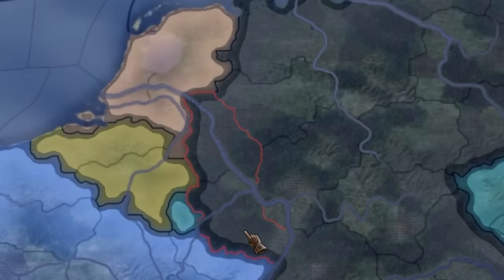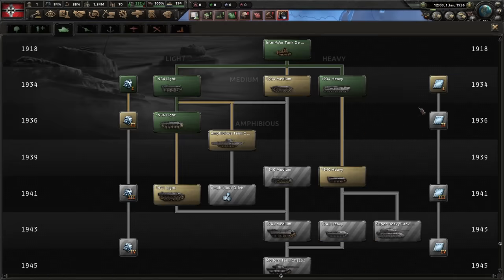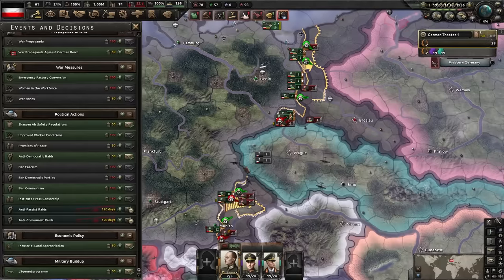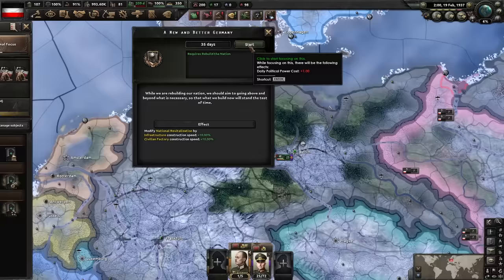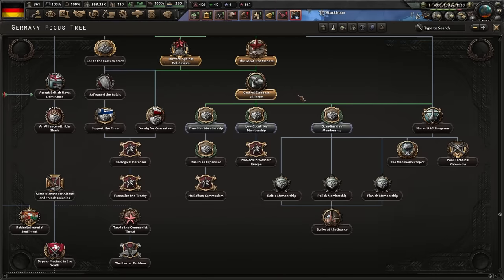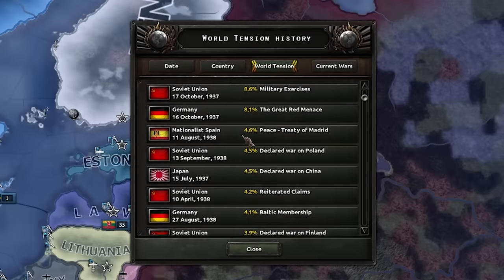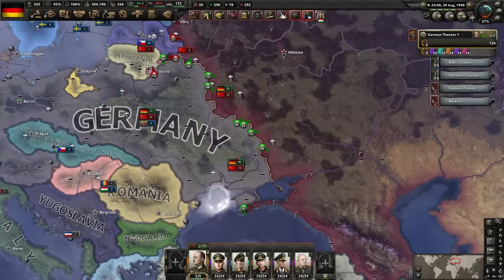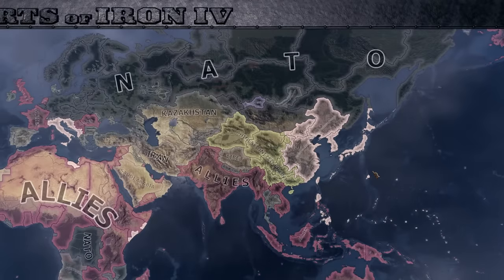The Path NO ONE Takes As Germany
❗ STOP ❗ Games on a budget! Experience a completely new take on officer art, novel strategic opportunities unlocked with the U.S.S. Cerritos’ unique ship buffing ability, and infinite new ways to strengthen your entire crew with the introduction of Below Decks Abilities!

Feedbackgaming is known for his exploits, cheats, unlimited money videos. Is inspired by other successful influencers like the spiffing brit, isp, bokoen and tommykaylive.